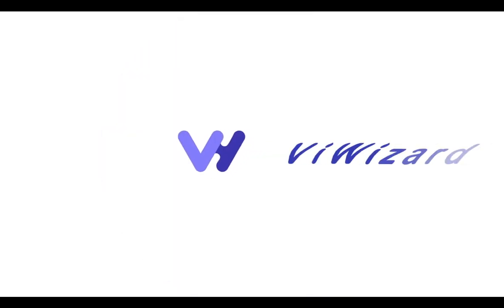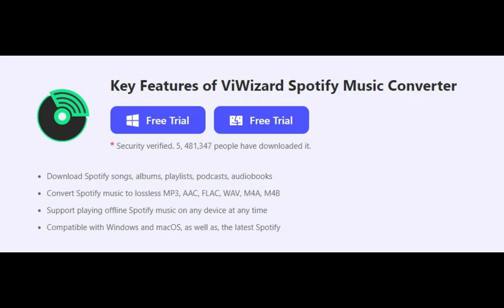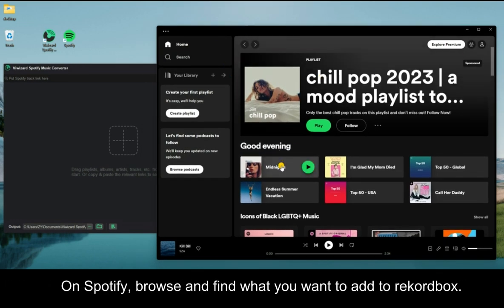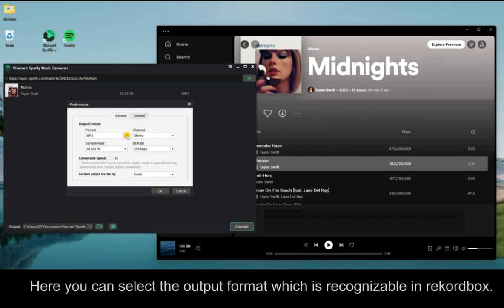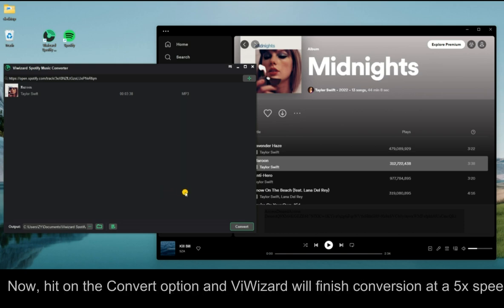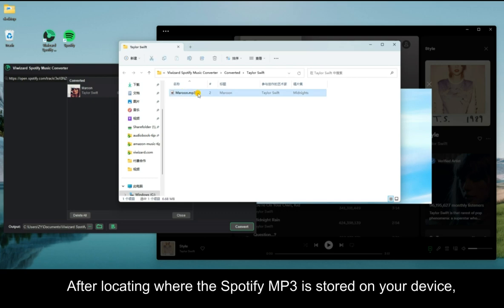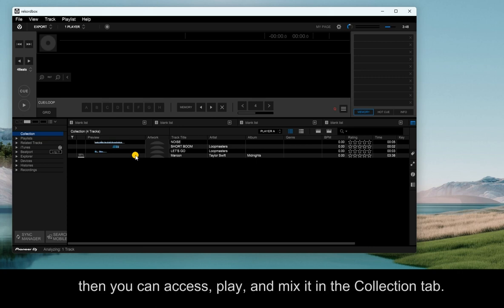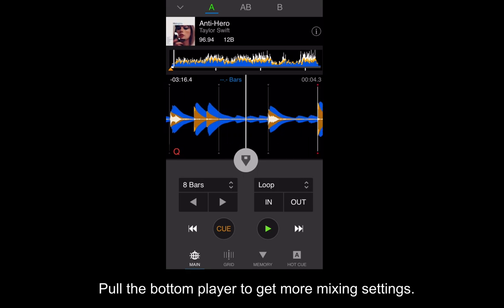How to Use Spotify with rekordbox for Mixing - ViWizard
Do you want to use Spotify with DJ programs for a better experience? In today's video, you will get the best way to add Spotify to rekordbox for mixing. Check it out now!

TIMESTAMPS
0:12 Can You Use rekordbox with Spotify
0:19 Requisite for Adding Spotify to rekordbox
0:42 Download Spotify to rekordbox-supported Formats
2:24 Add Spotify to Rekordbox on Desktop
2:52 Add Spotify to Rekordbox on Mobile